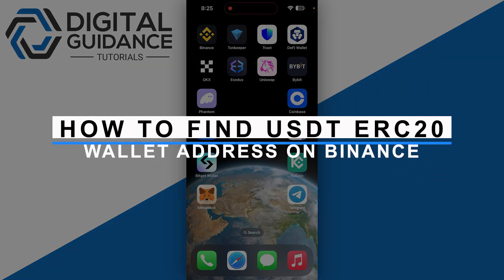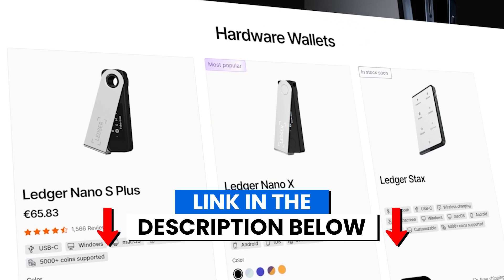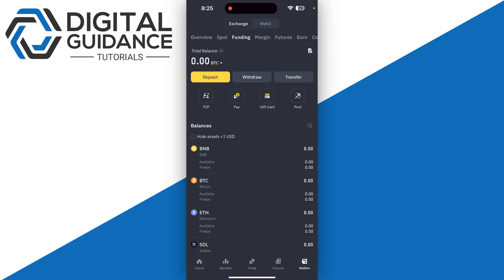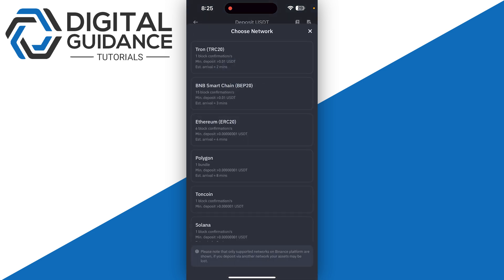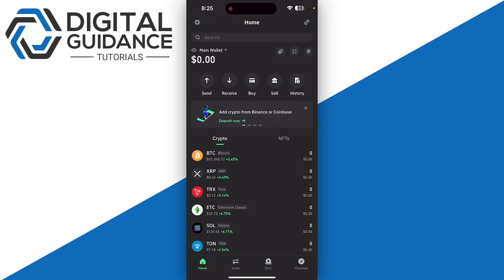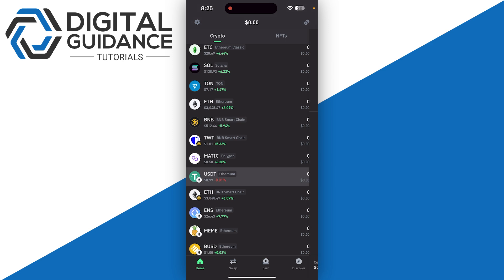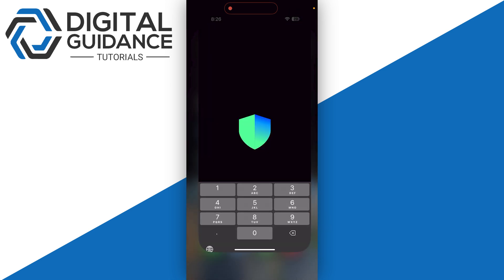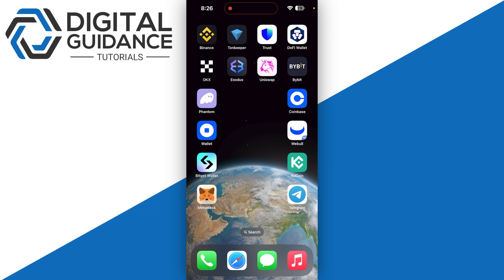How to Find USDT ERC20 Wallet Address on Binance (2024) - Full Guide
If you are looking for a video tutorial on find usdt erc20 wallet address on binance? Look no further!
This comprehensive video demonstrates the process of view usdt erc20 wallet address on binance step by step. Make sure to watch till the end for a thorough grasp.